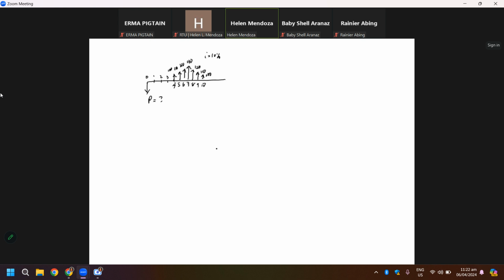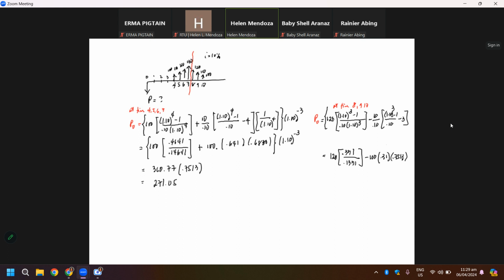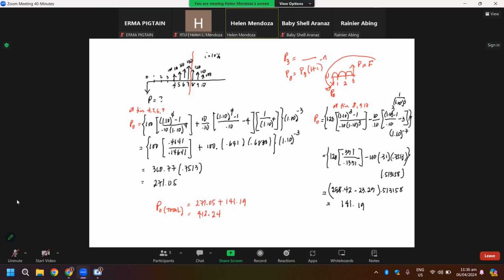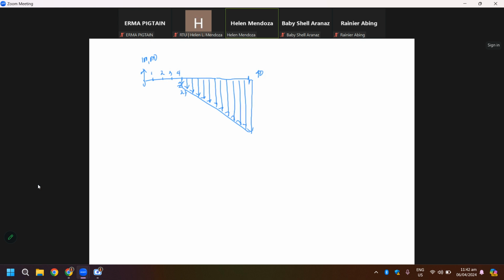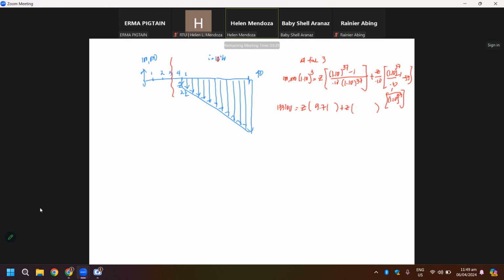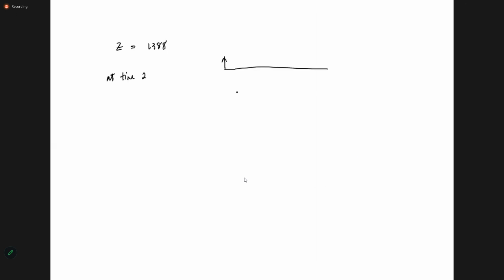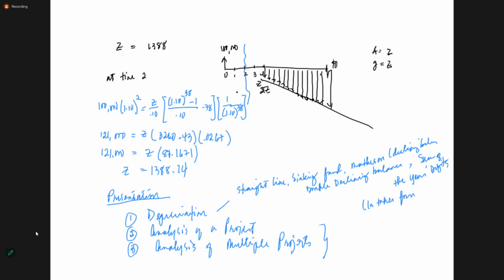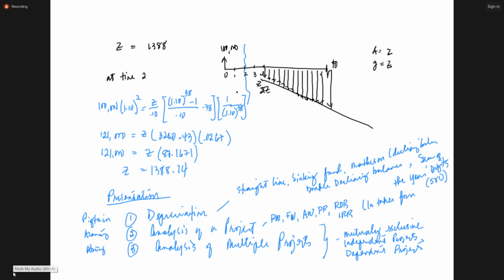ENGINEERING ECONOMY LESSON 4